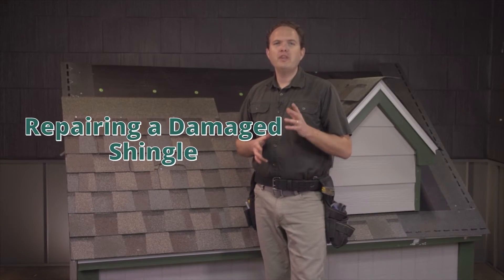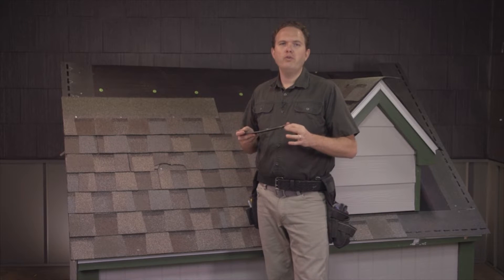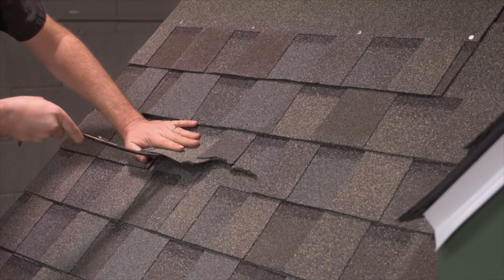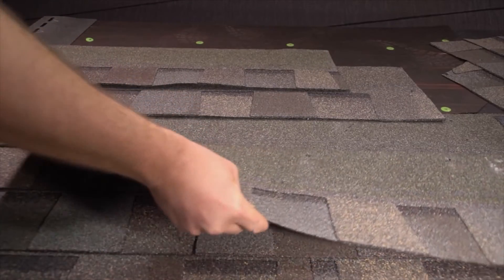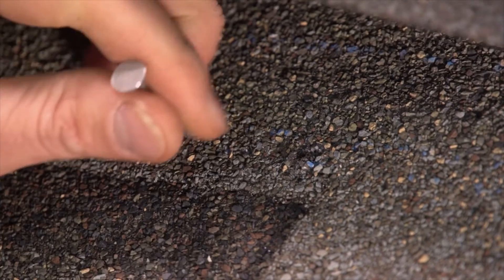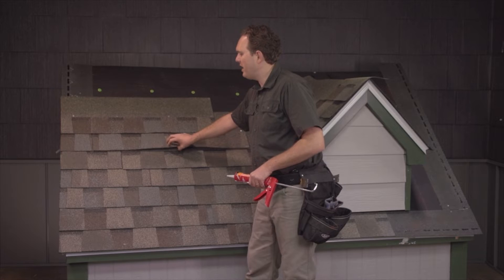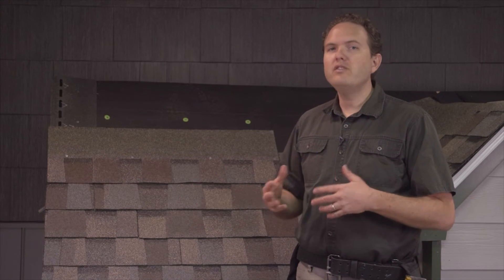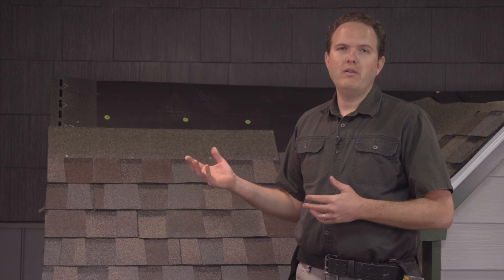Repairing A Damaged Shingle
This video covers the most common roof repair, replacing a shingle or two that has been damaged.
to get the entire multi-part video series with all the information you'll need to install a shingle roof yourself.  This video series is available to stream immediately online or to purchase as a DVD.

Chris Lutz is a professional roofer in Georgia and created RoofingIntelligence.com to teach people how to install a new roof themselves or to improve as a professional installer.